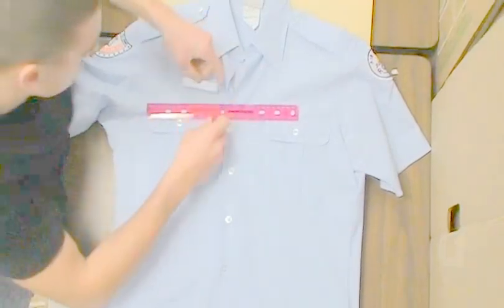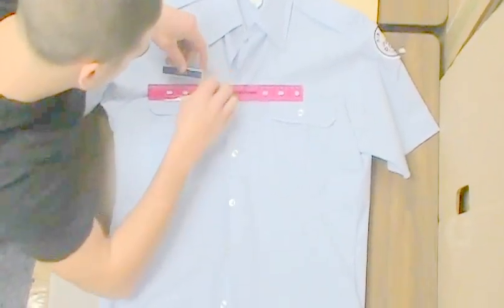Name Tag and Accessories on Air Force Blues Male Shirt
The video shows how to put on he name tag and accessories on a males Air Force blues short sleeve shirt.